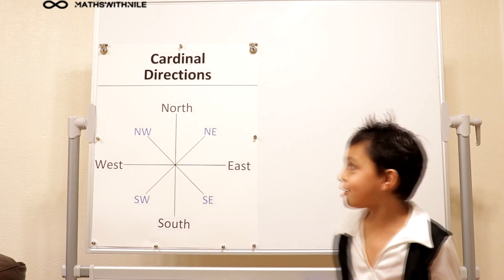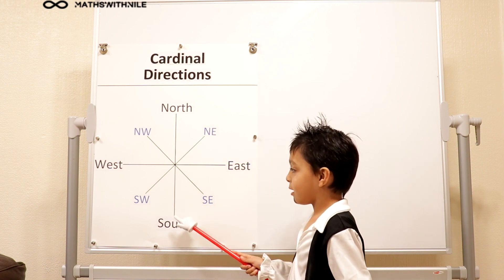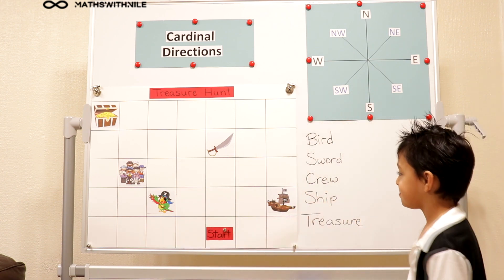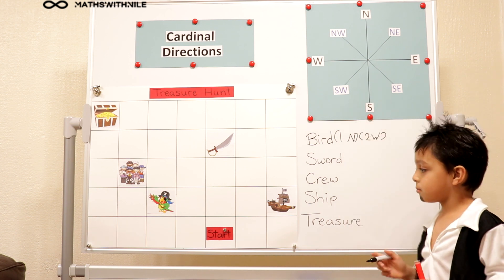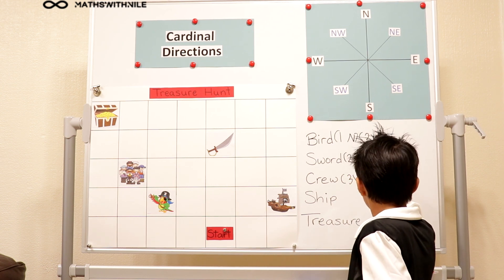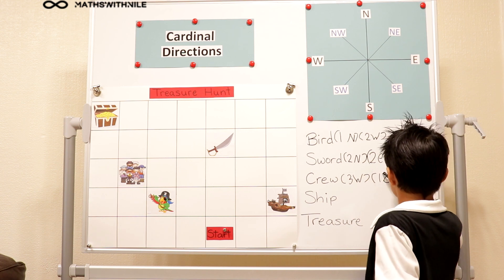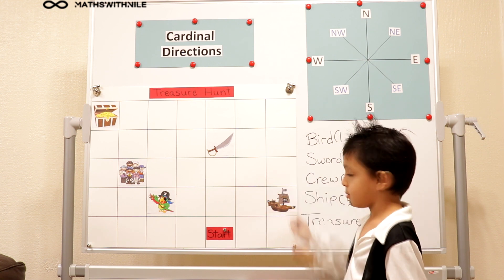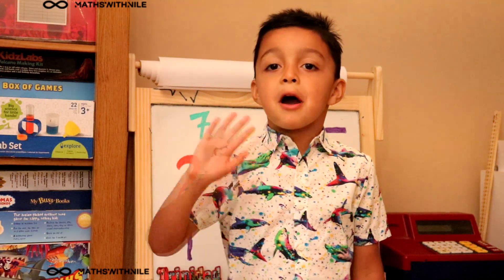Cardinal directions North South East West | Mathematics for kids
Pirate Nile uses cardinal directions (North, South, East, West) to go on a treasure hunt. He explains ways to memorise North, South, East and West and shows how to move using the cardinal directions.